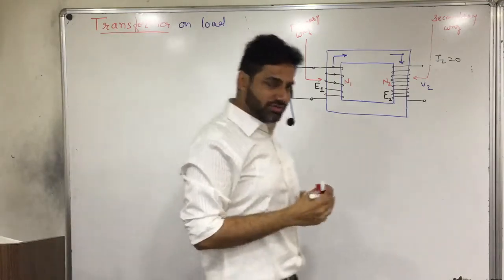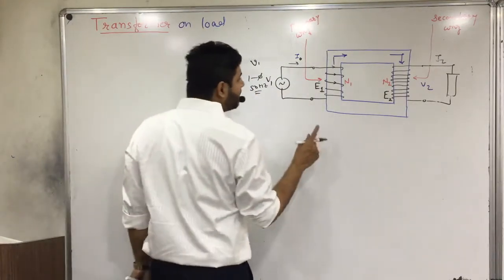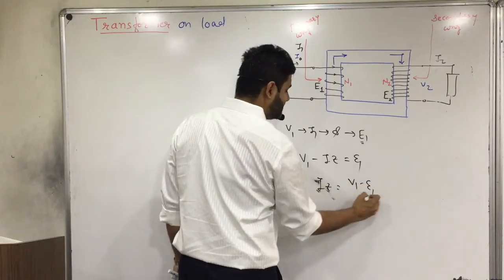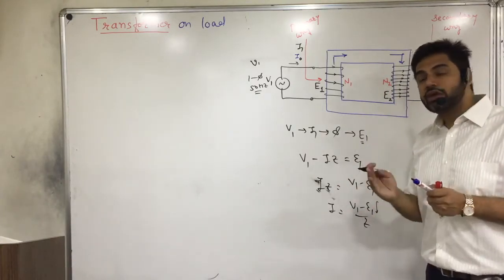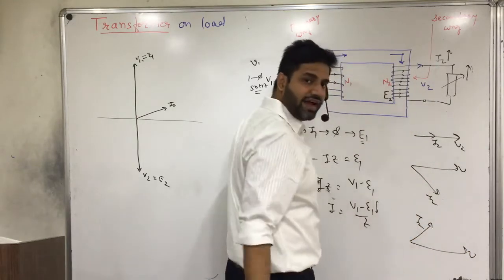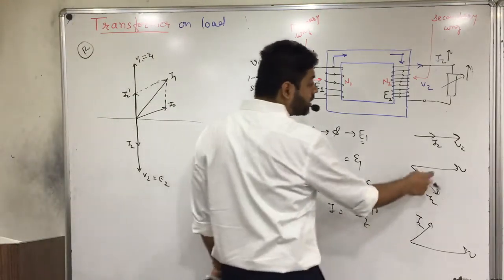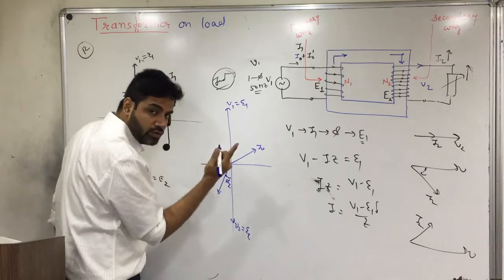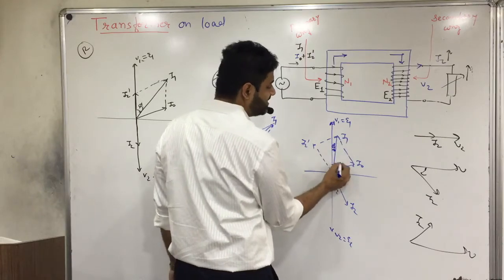04_How primary current increase when the load is connected on the secondary?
Primary and secondary windings are not connected physically so when the current in secondary winding increases, what happens in the transformer so that the primary current also increases?
Vector diagram of ideal transformer.